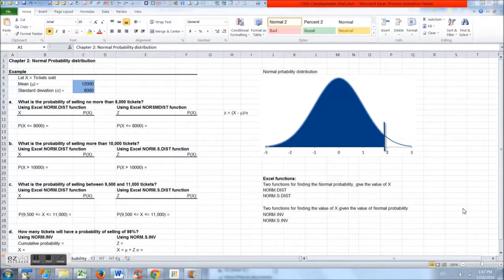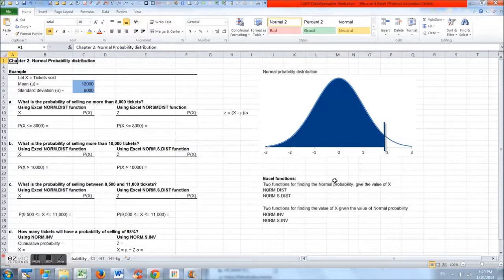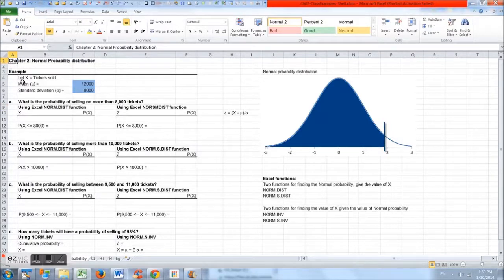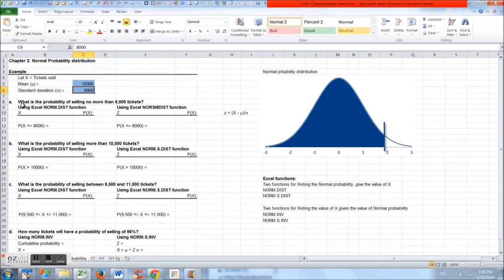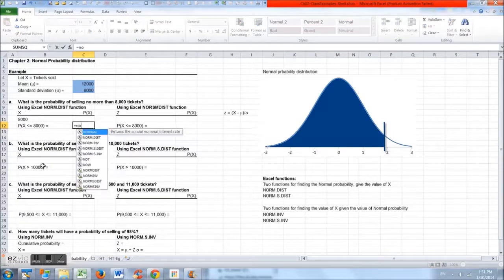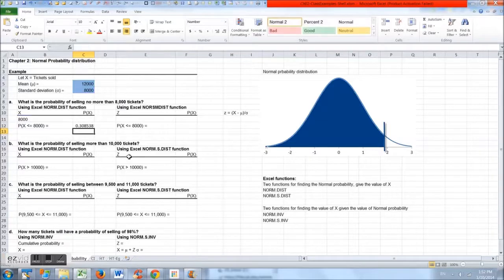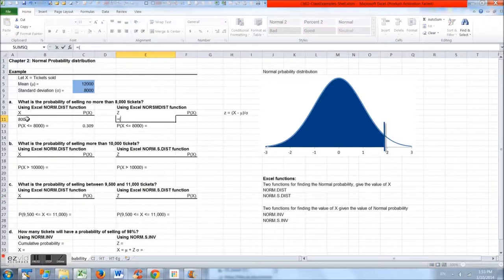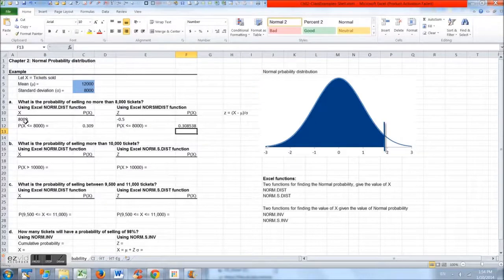Ch02 Norm V1